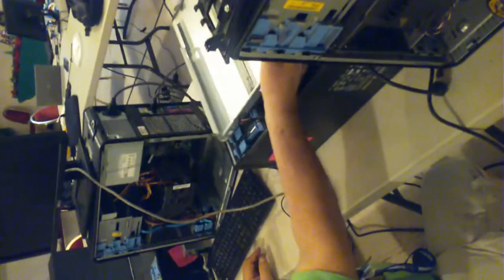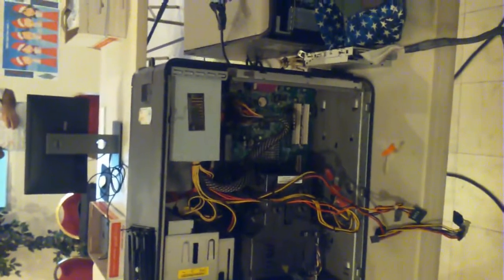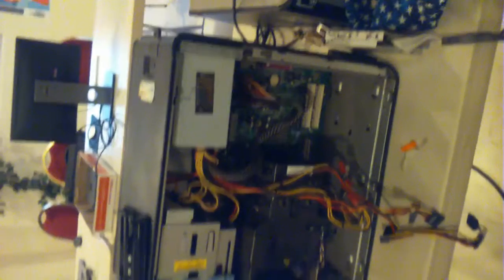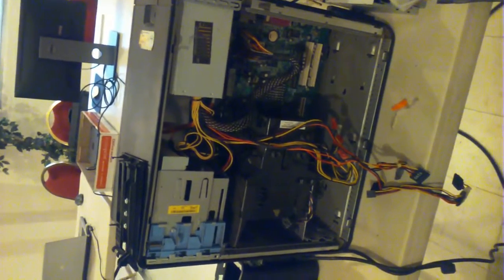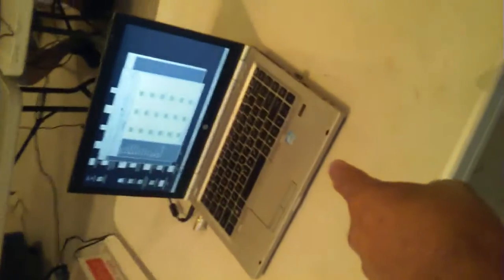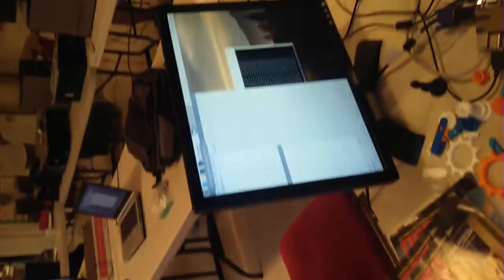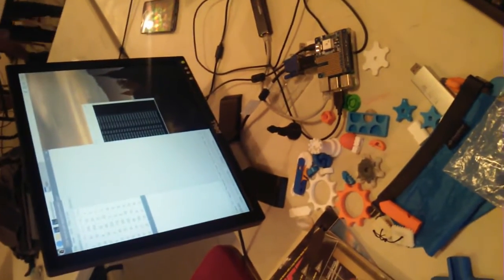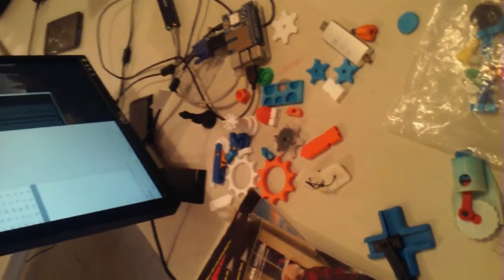InstallFest Jan 2020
This is the local installfest we had a few weeks ago on the first Saturday of each month (in this case on Jan 04, 2020). For more details about our installfests here in central florida, please visit the link below;